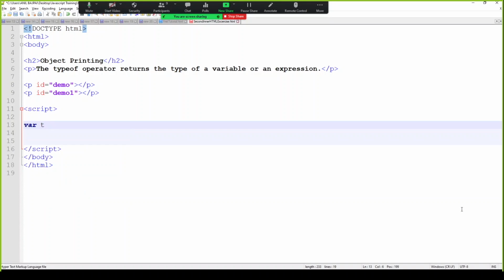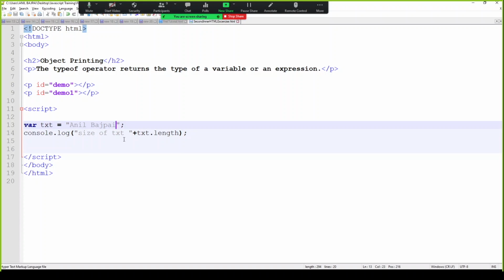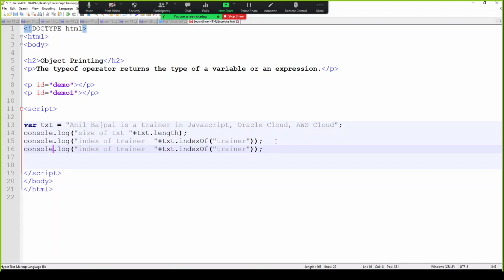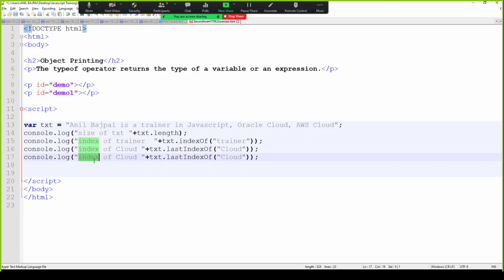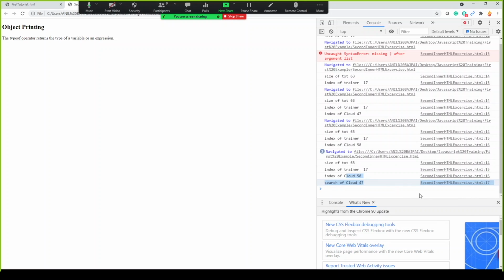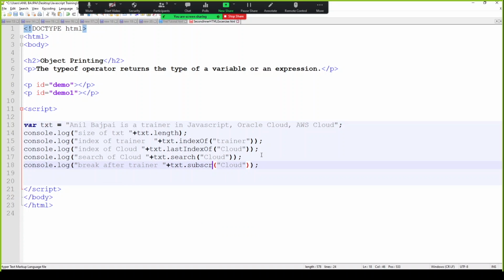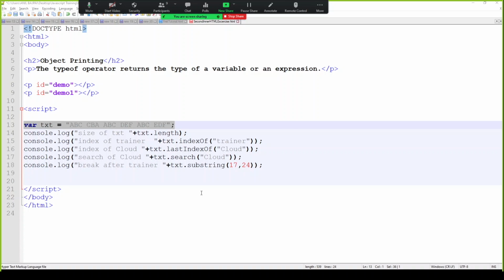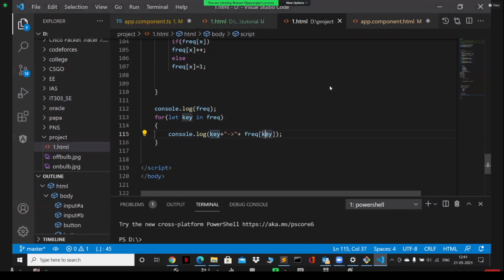#12 String Functions in Javascript | All about Strings | EducationTatva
1) String functions in Javascript
2) Important functions for String datatype
3)  How to manipulate string
4) Concat, Reverse, Uppercase, Lowercase functions

Gadgets
Mic Blue Yeti